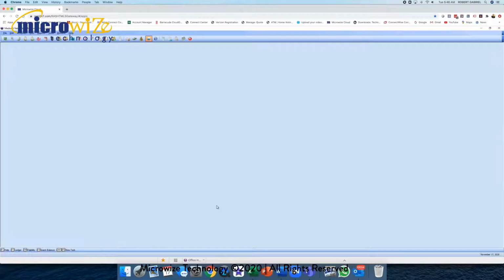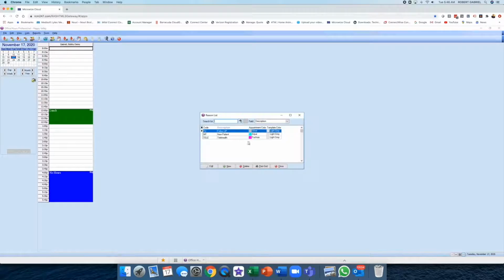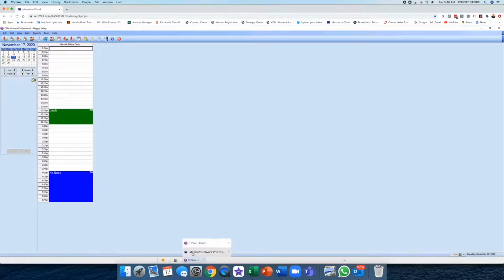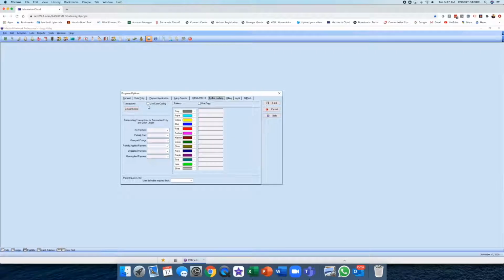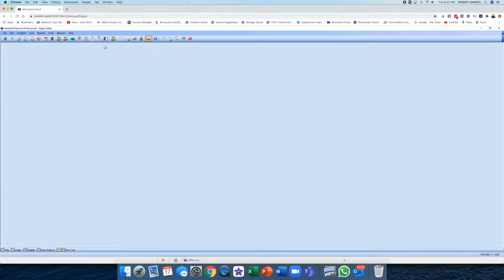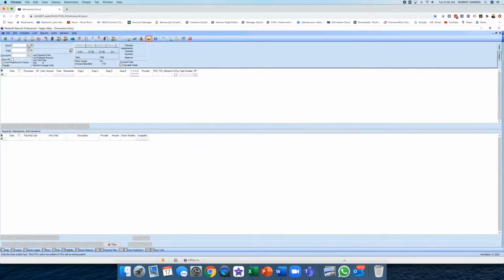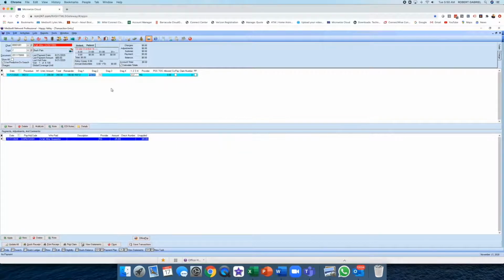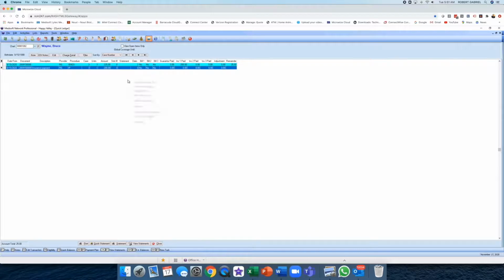How to Use Colors in Medisoft - Medisoft Training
This short, step-by-step video demonstrates how to use color coding in different areas of Medisoft and Office Hours applications.

Sign up for Medisoft Cloud & get FREE access to the Medisoft Training Academy